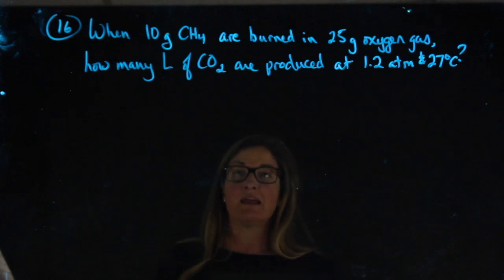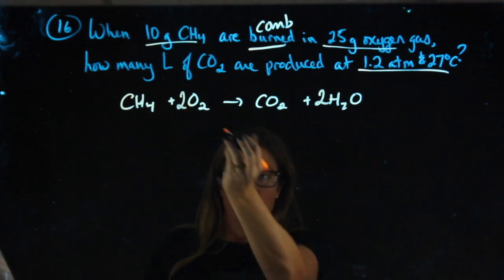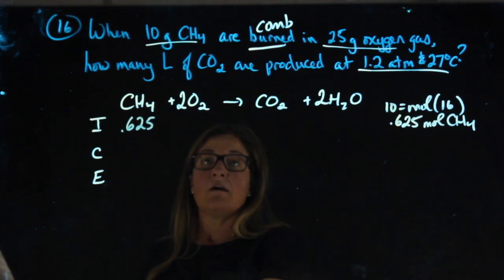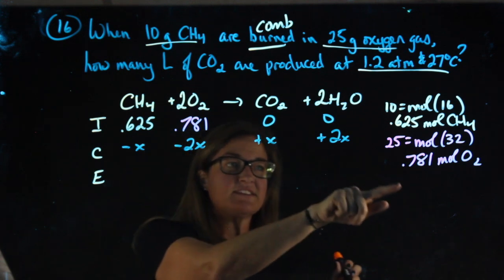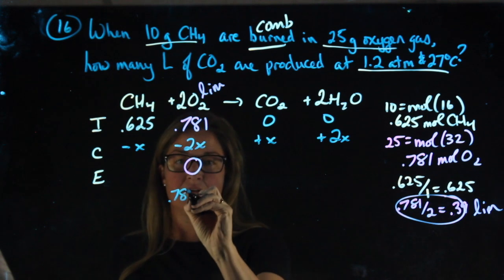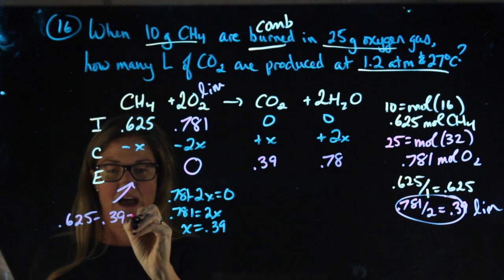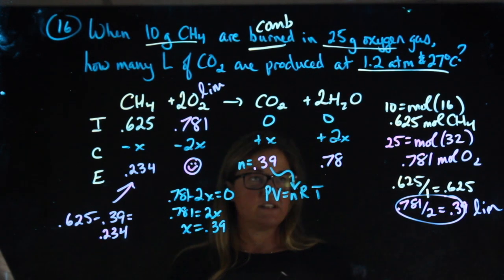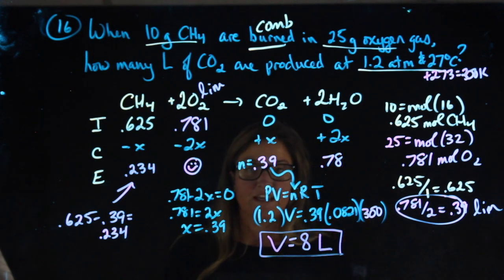Sem 1 Review #16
g of CO2